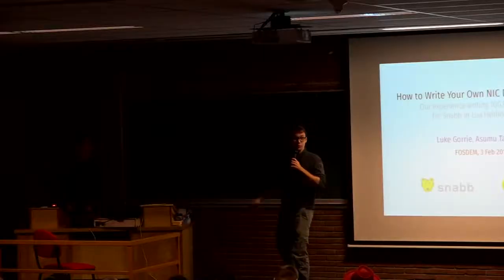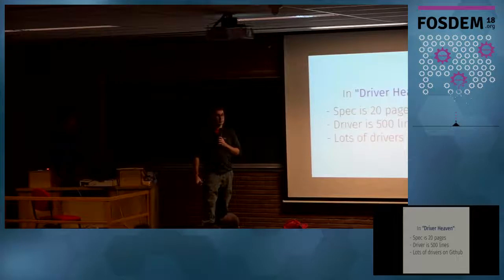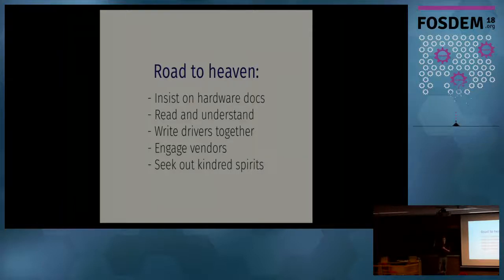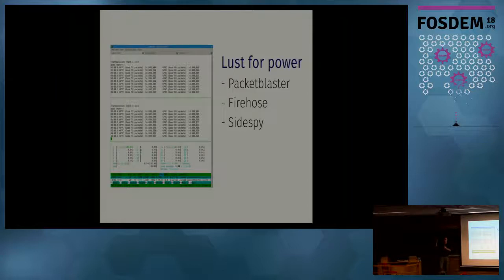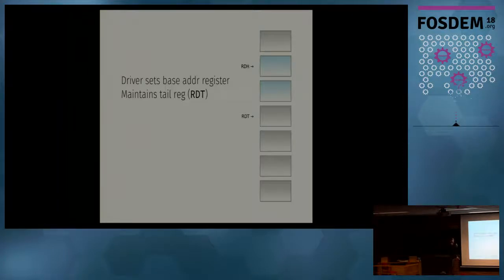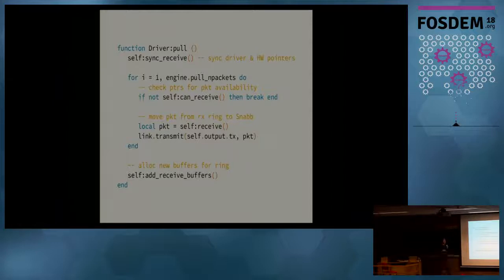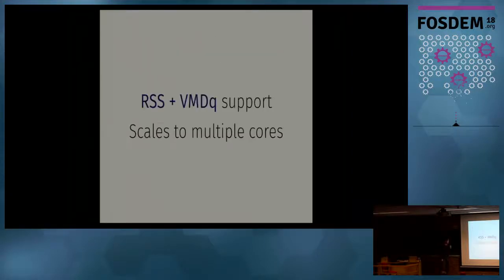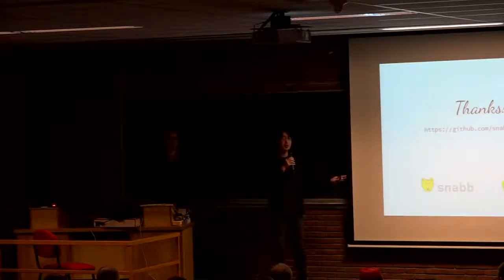How to write your own NIC device driver (and why) (FOSDEM 2018)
By Asumu Takikawa and Luke Gorrie.

Our experience writing 10G/100G drivers for Snabb in Lua (without NDAs).

We will explain the value of writing your own Ethernet device drivers from scratch and how we do this in Lua for the Snabb project.